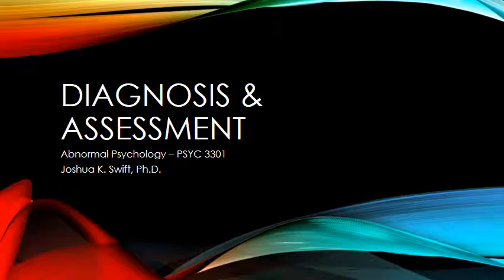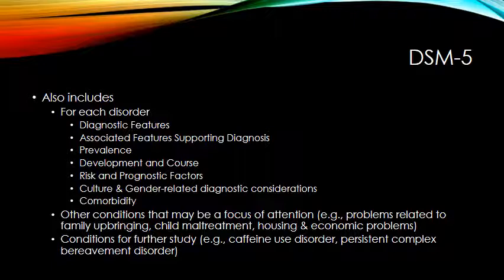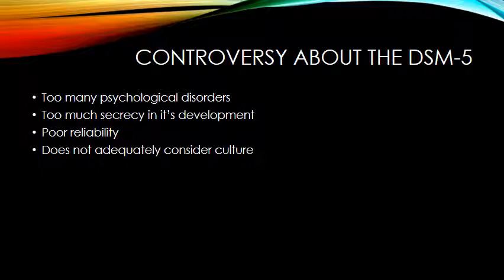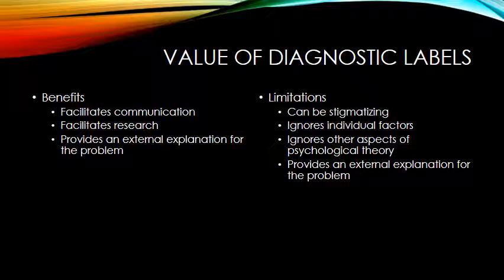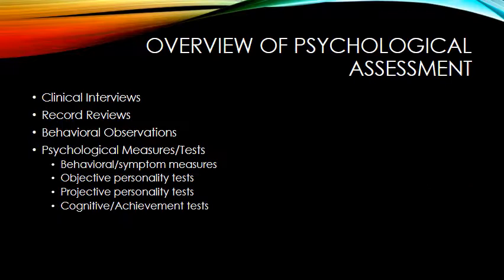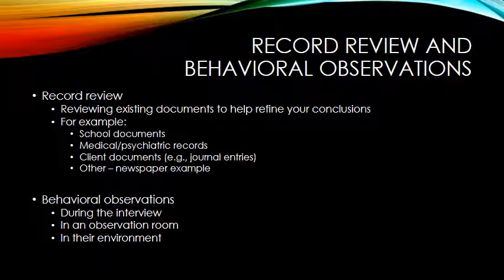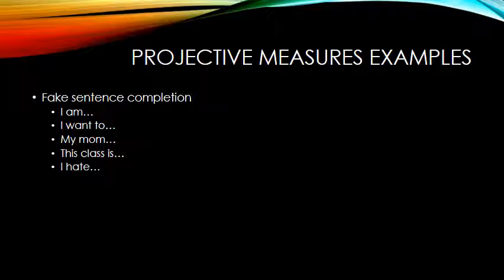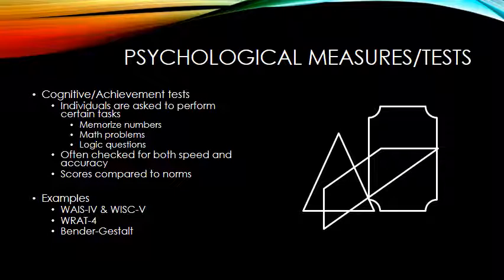Lecture 3 (Diagnosis & Assessment), ISU, Abnormal Psychology (PSYC3301) - Joshua K. Swift, PhD